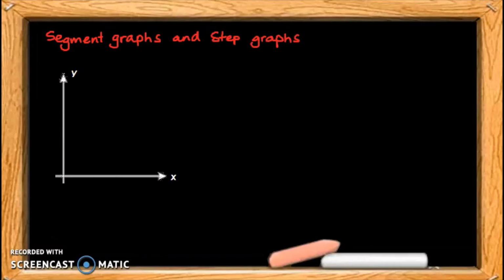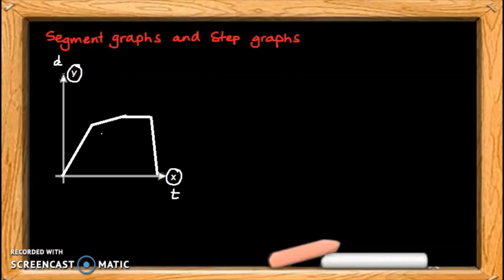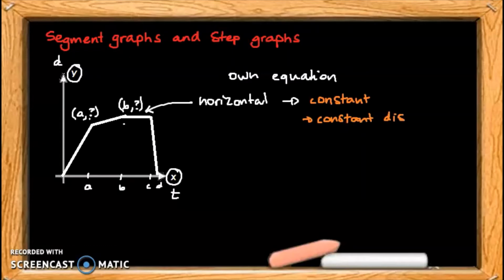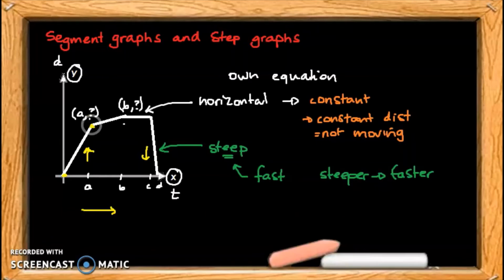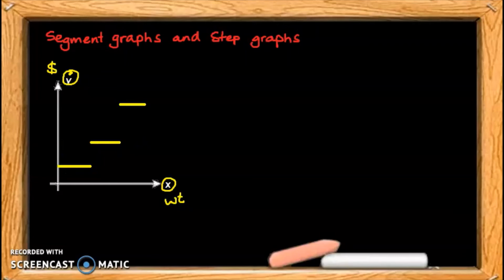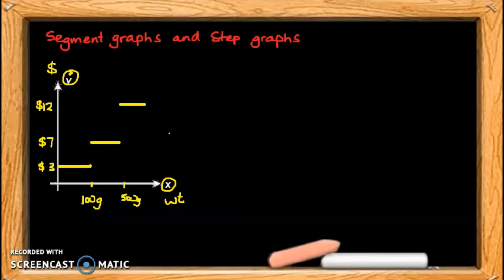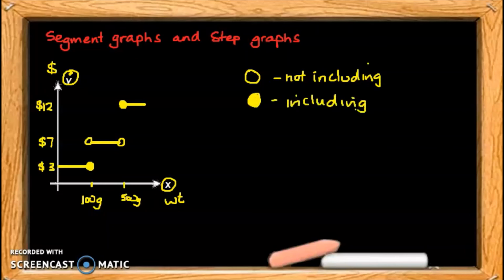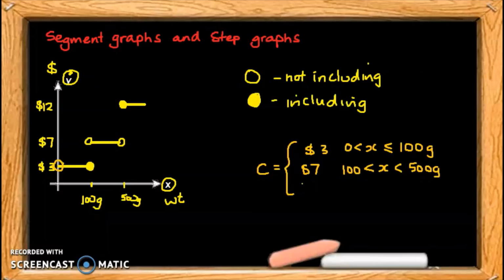VCE Further Maths - Module 4 - Graph & Relations - 7 - segment and step graphs